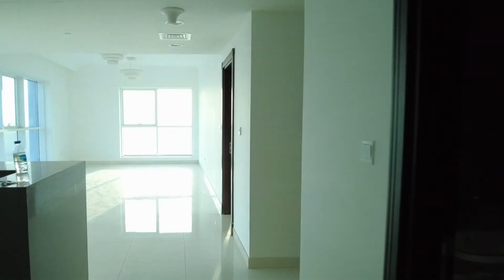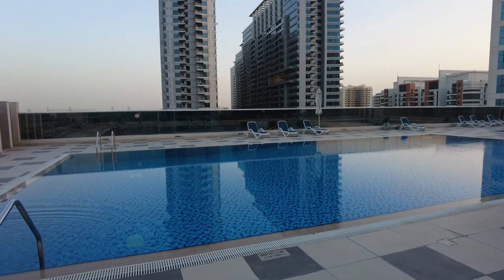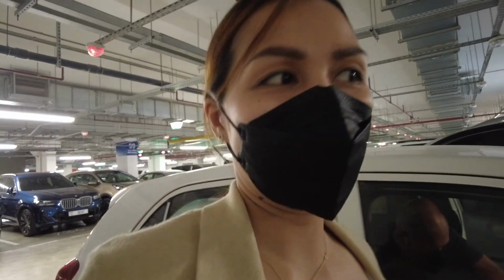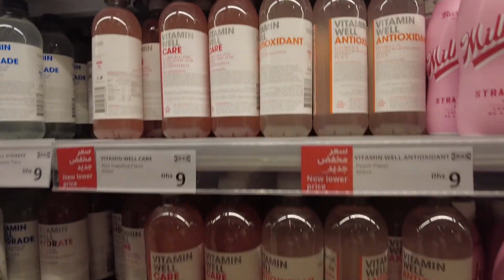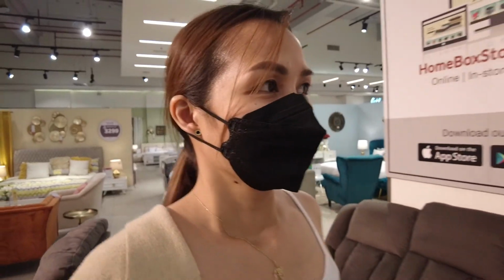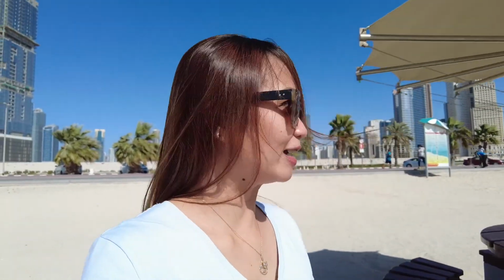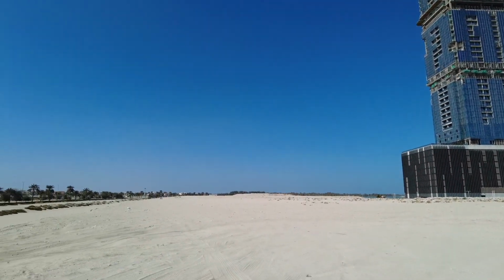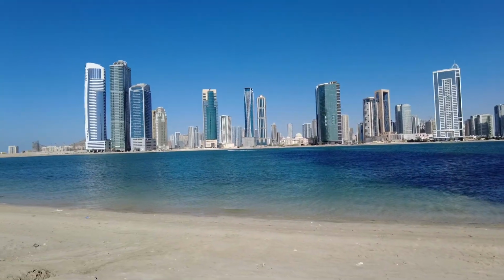DUBAI 🇦🇪 | Apartment hunt + IKEA Window Shopping | MiCHEL 💕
This weekend, we continued our apartment hunt and did some window shopping at IKEA, IBN Batutta Mall and Dragon Mart.

MiCHEL 💕

PRODUCTS SEEN

- AED 120 Vitamin Well Antioxidant (Antioxidant | Peach, Pack of 12)

Amazon Storefront

ABOUT ME

My name is MiCHEL, an ordinary Pinay creating travel and lifestyle vlogs! I live and work from home with my foreigner husband in Dubai, United Arab Emirates.

I also recommend Basics and Essentials finds that work for me.

AUDIO CREDIT

BETTER DAYS | IN MY DREAMS | CHILL DAY | BLUE BOI